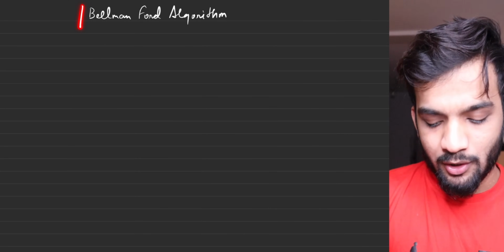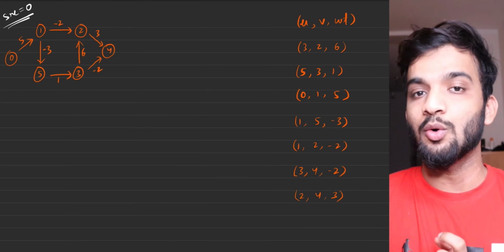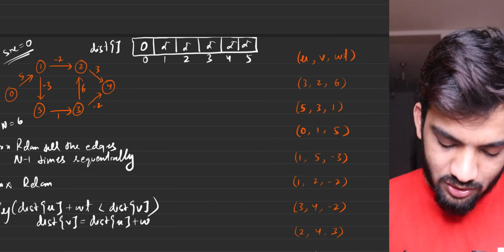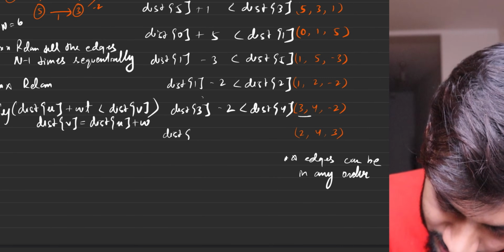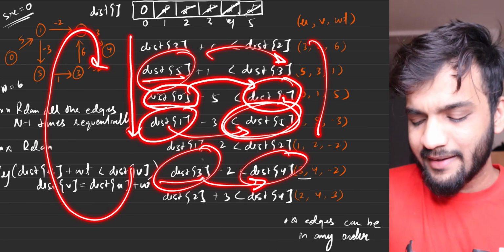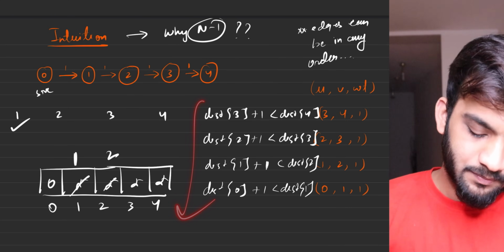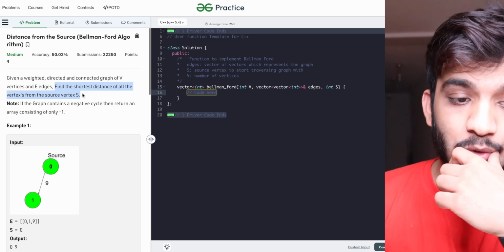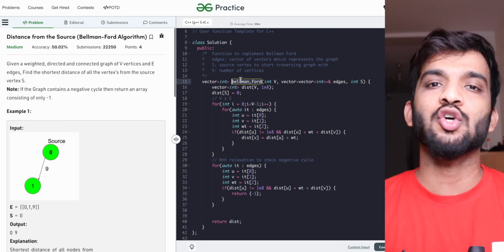G-41. Bellman Ford Algorithm